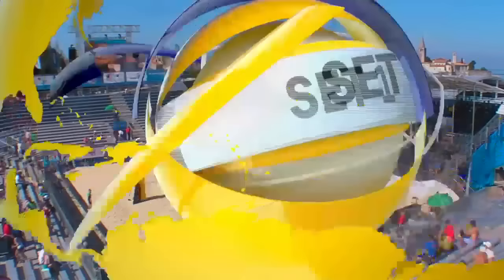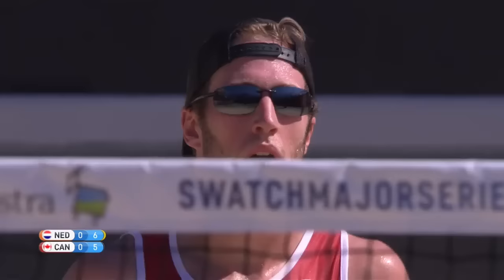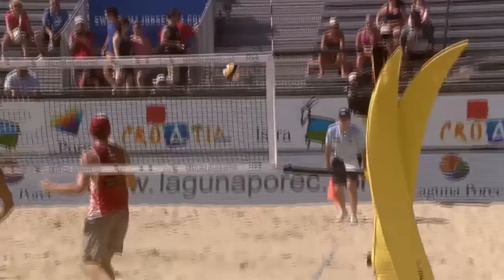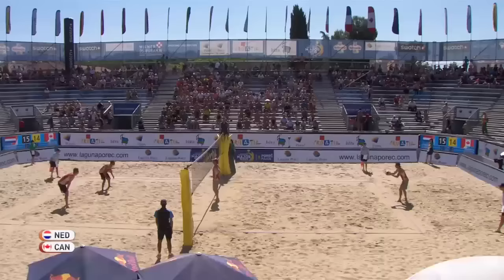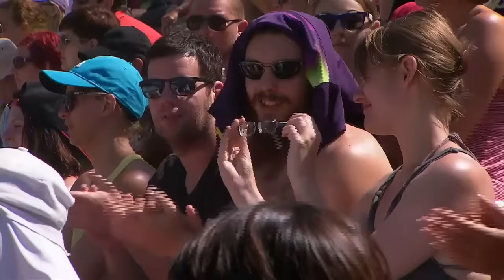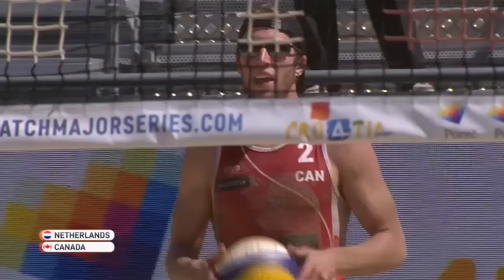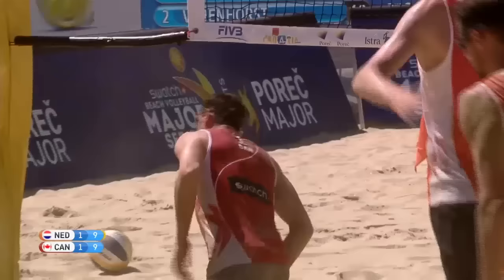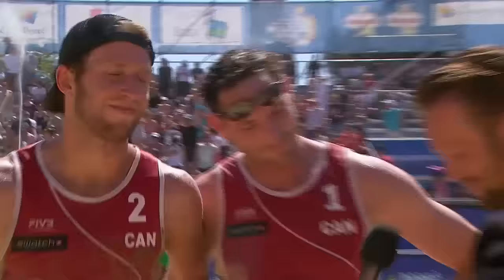Nummerdor/Varenhorst (NED) vs Binstock/Schachter (CAN) - Semi Final - Men World Tour Porec 7.06.2015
Nummerdor/Varenhorst (NETHERLANDS) vs. Binstock/Schachter (CANADA)
Men Beach Volleyball - World Tour Major
Poreč